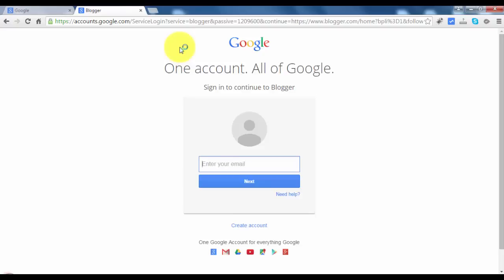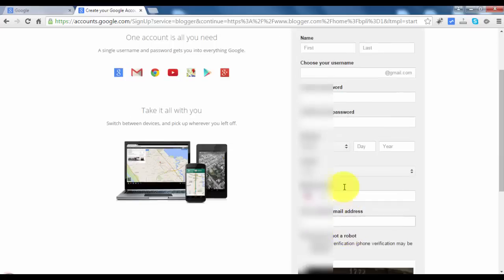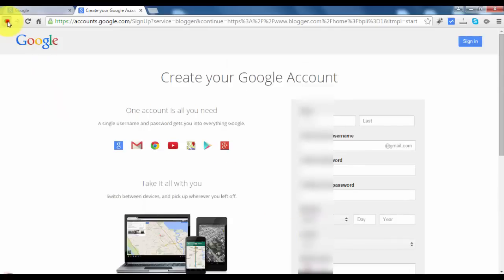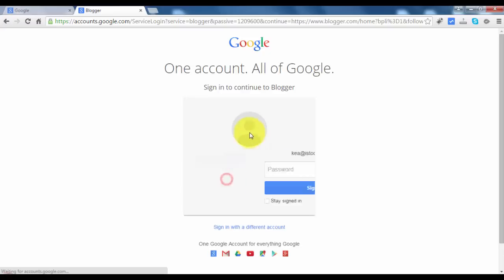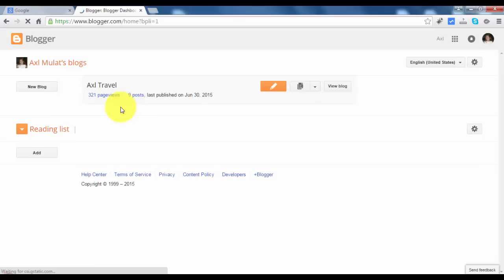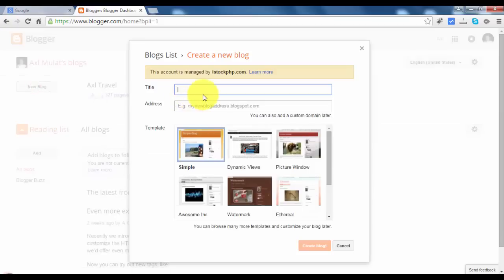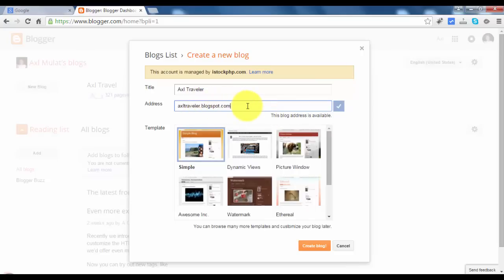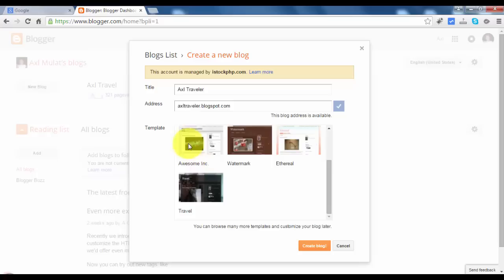Blogger Tutorial for Beginners - Create a Blog - Part 3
In this part 3 of blogger tutorial for beginners 2016 series , we will setup a new fresh blogspot blog, first we search our Blog name and choose a temporary template, but we change the template in future video.

PRODUCED BY:
Axl Mulat